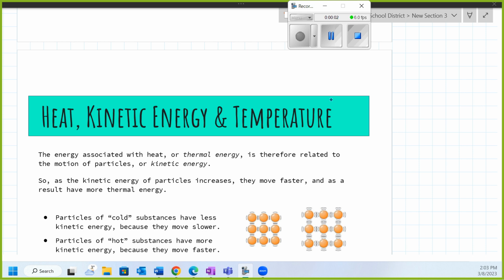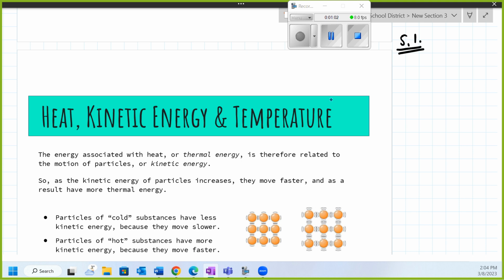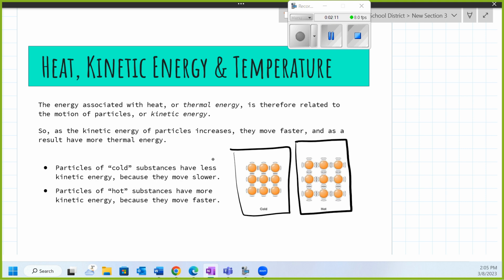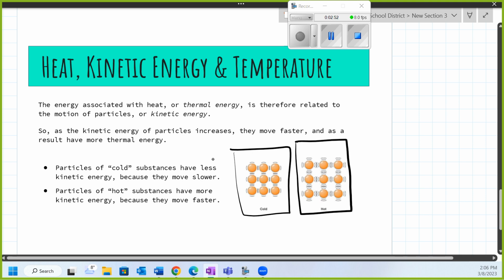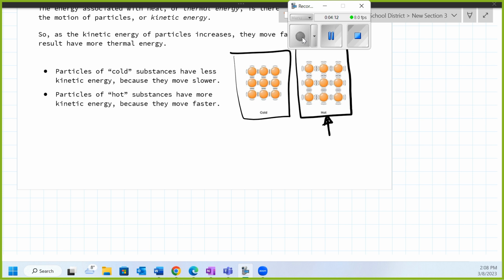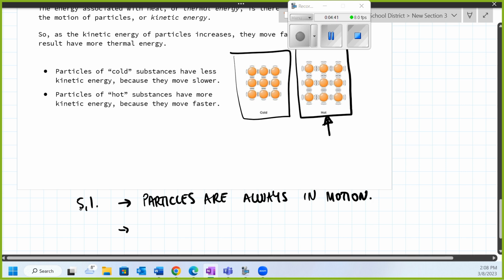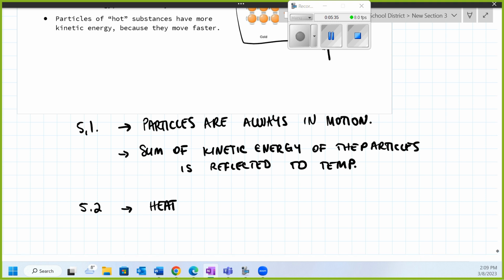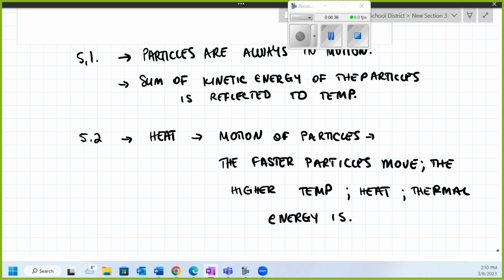5 2 Heat and temperature